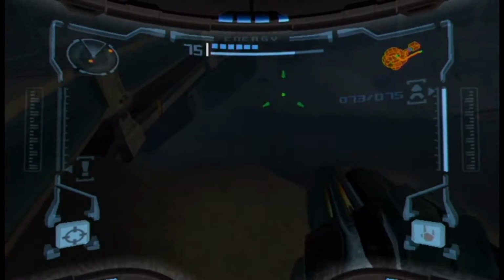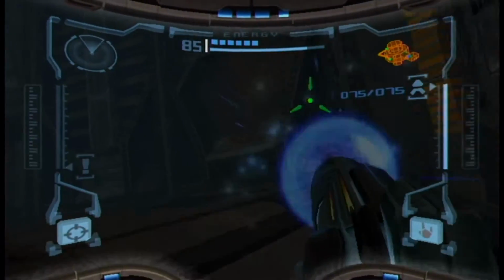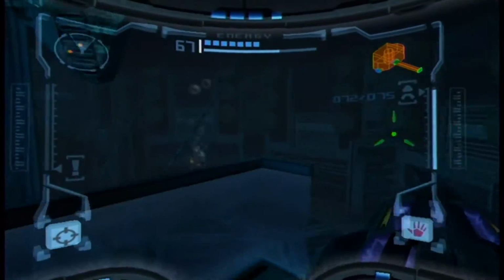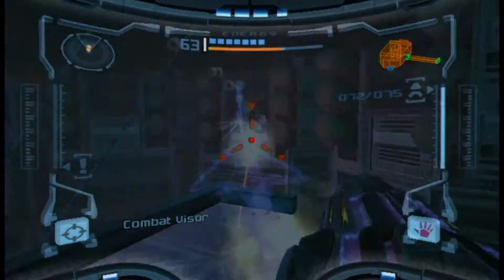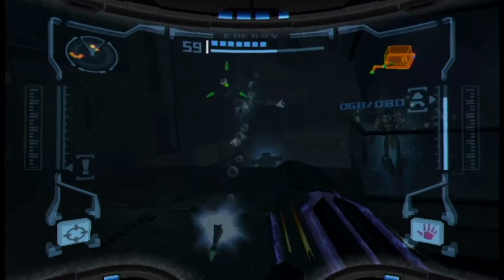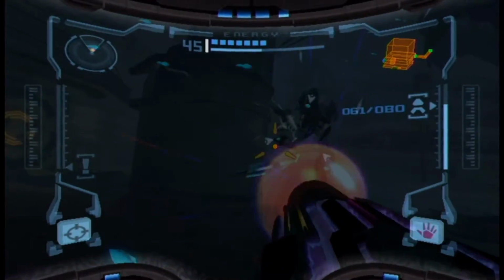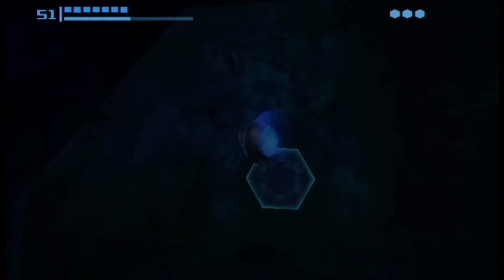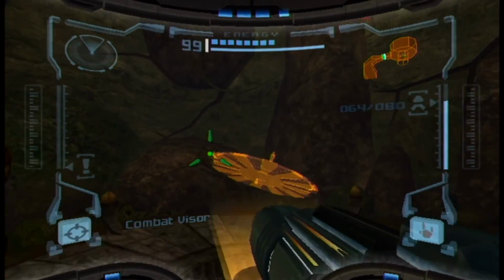UniGiant plays Metroid Prime (Blind) [18] Wetter and Dumber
Kill enemies, scan things, power nodes, open door, repeat. Not the most riveting area, to be sure.